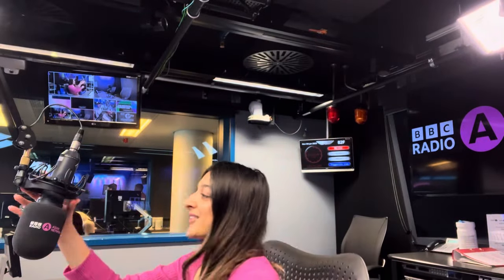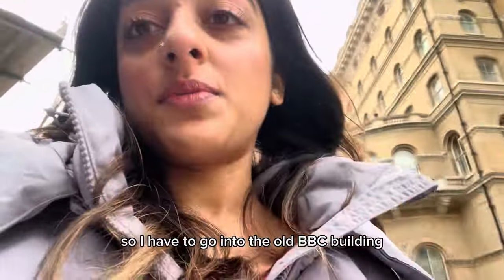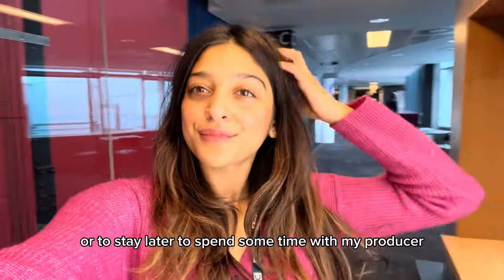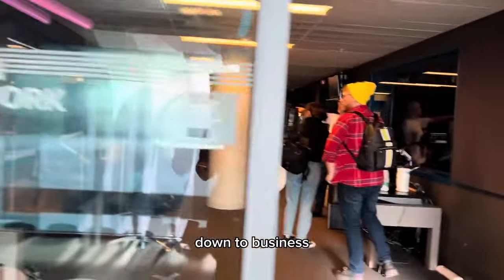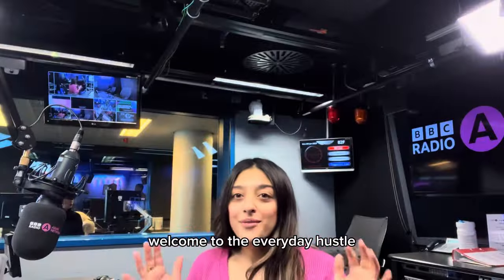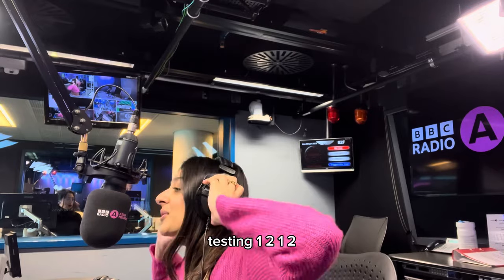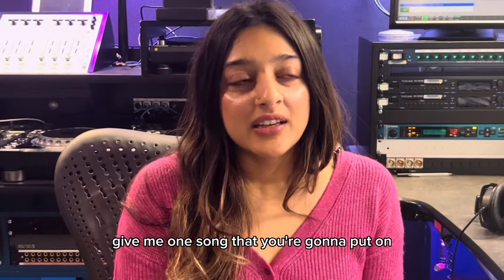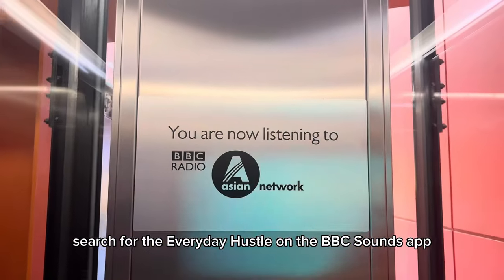How to become a radio presenter : BBC Radio Presenter Sonya Barlow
I'm a 30-year-old entrepreneur who loves to share my journey and experiences with you. In this video, I take you behind the scenes of my work as a BBC radio presenter. You'll get a glimpse of what it's like to work in the industry, the challenges I face, and the rewards of being able to share stories that matter.

As someone who's passionate about media and storytelling, I'm excited to connect with fellow creatives and listeners who appreciate the power of words and sound. Whether you're a seasoned pro or just starting out, I hope you'll find something here that inspires and motivates you.